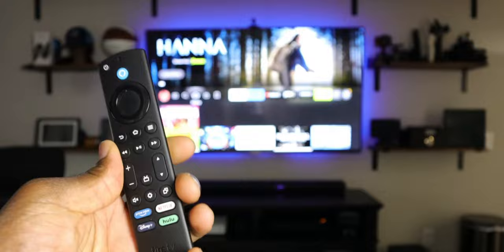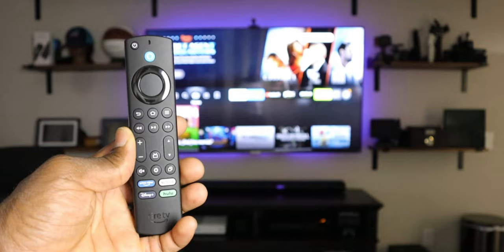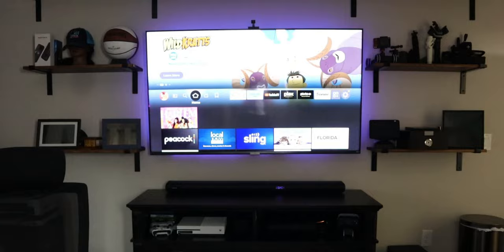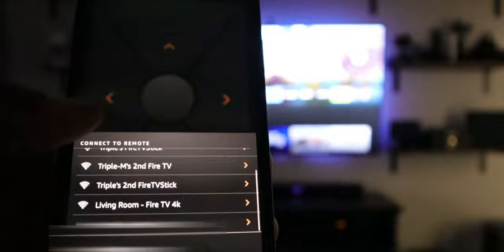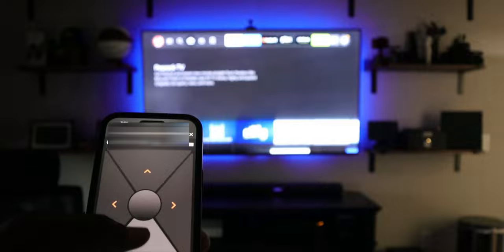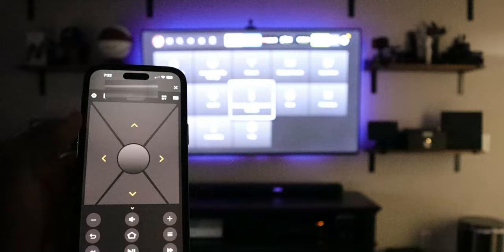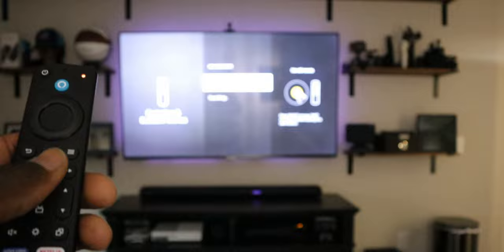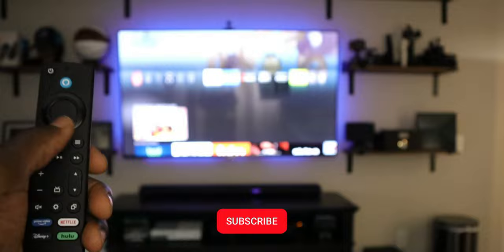How To Pair A New Firestick Remote WITHOUT OLD REMOTE | Easily Pair A Replacement Firestick remote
How To Pair A New Firestick Remote WITHOUT OLD REMOTE
Firestick Remote Firestick 4k Max